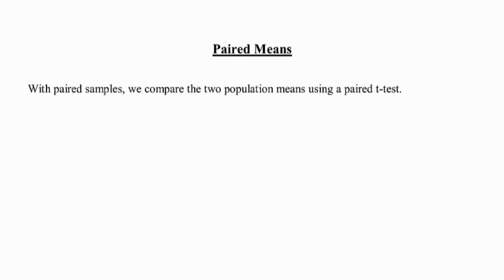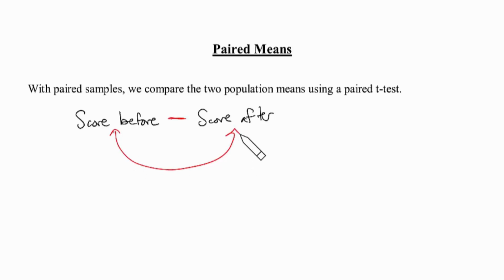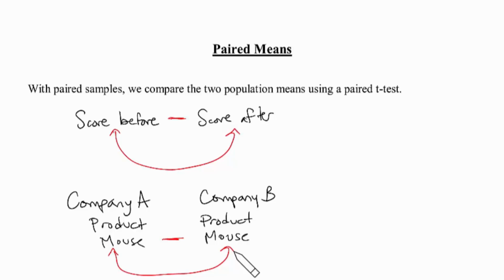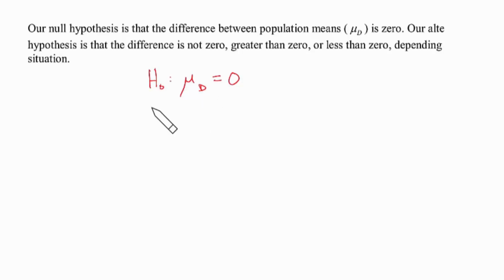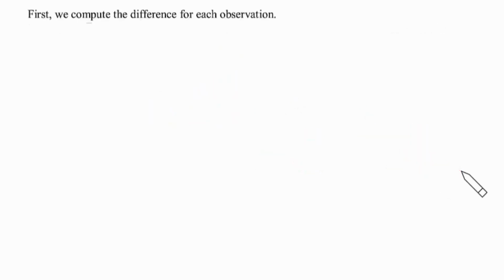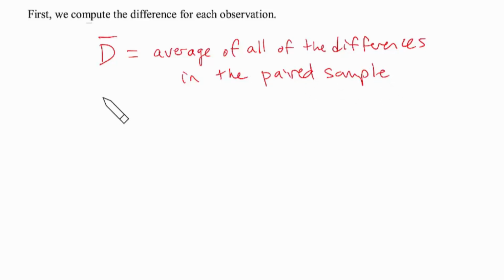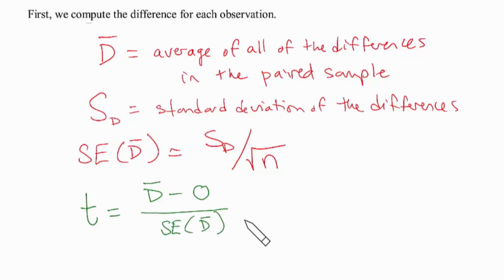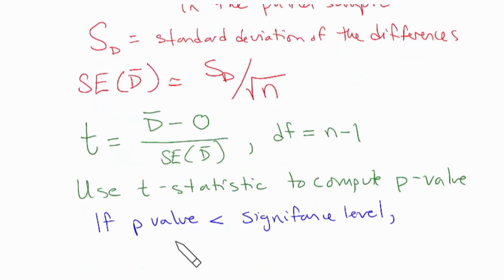Statistics Hypothesis Testing about Paired Means Theory